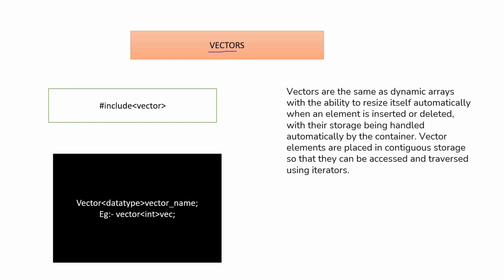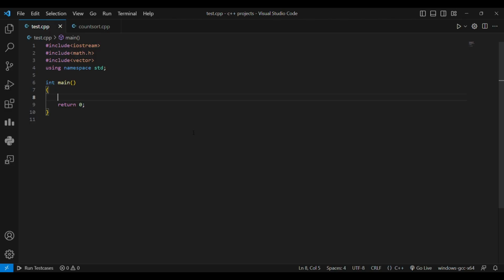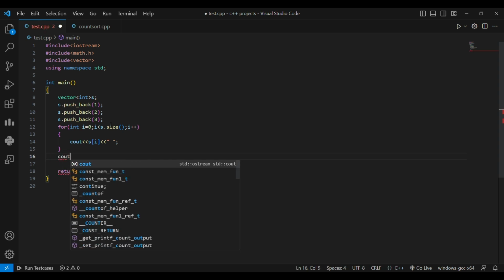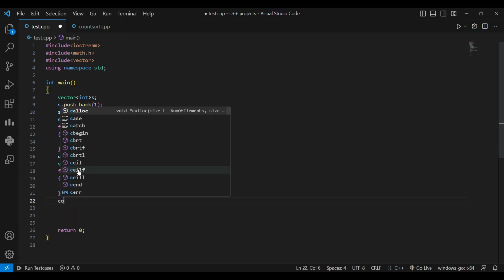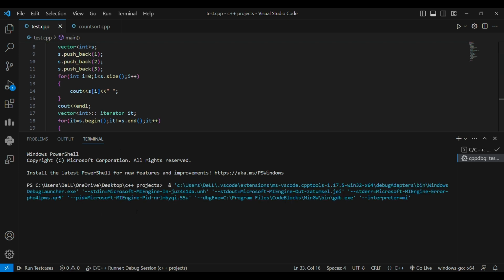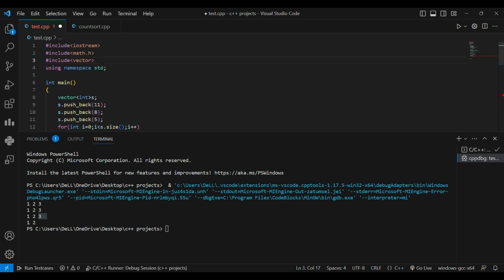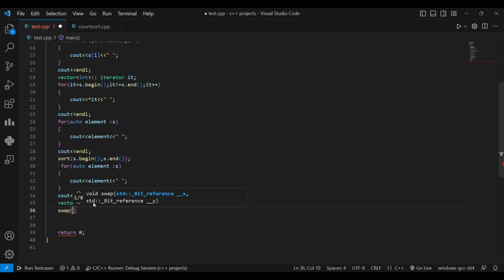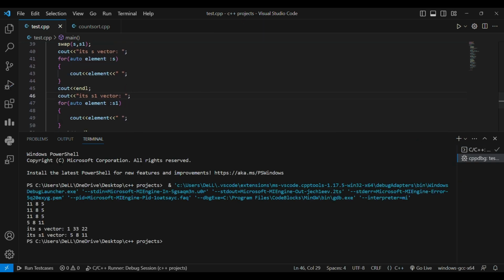Vectors in C++ || DSA Series